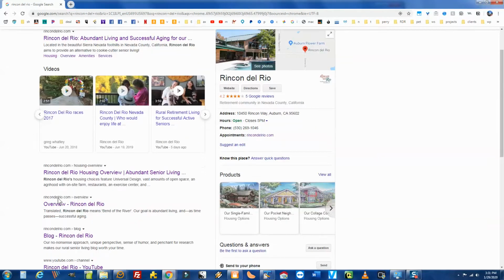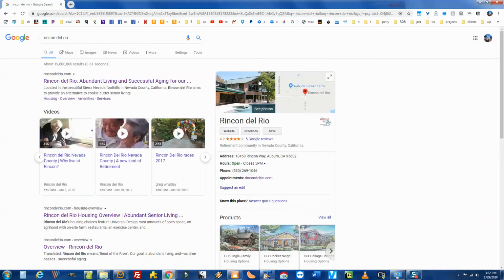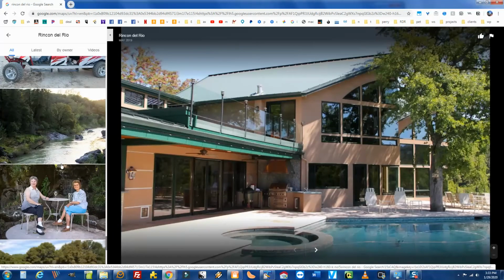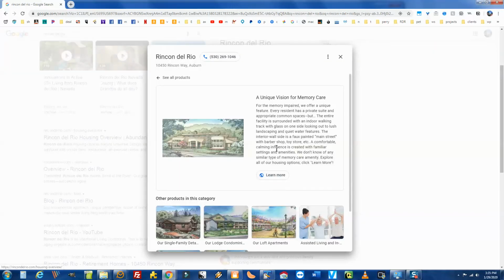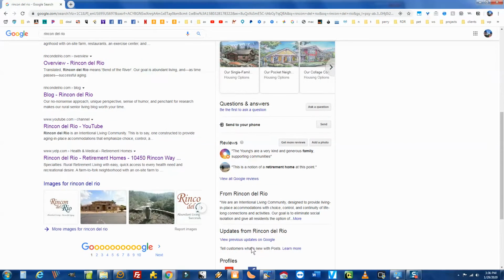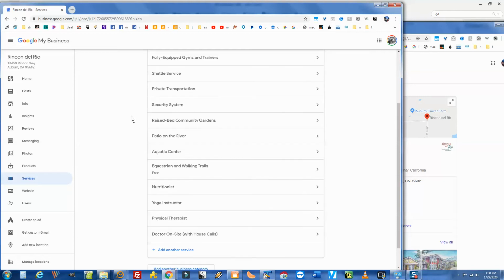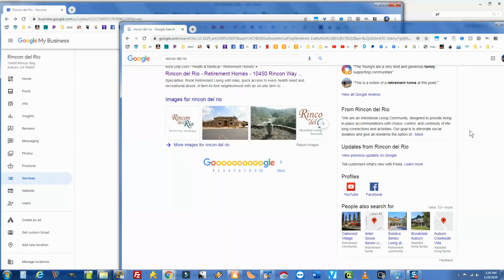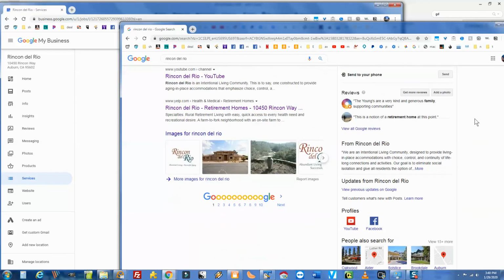RdR GMB Review Pt 1